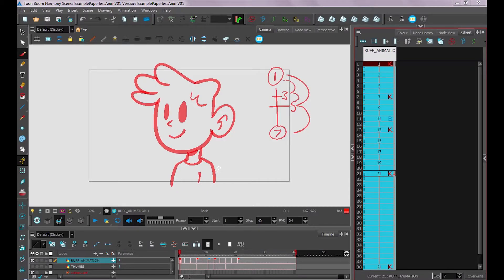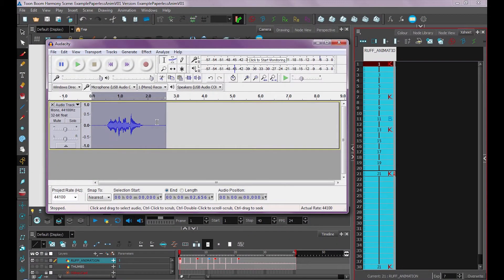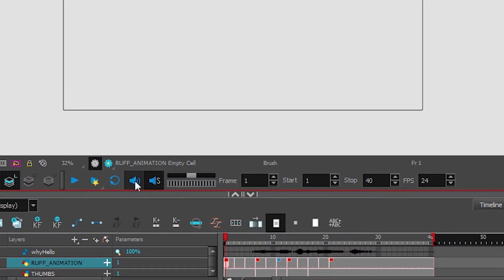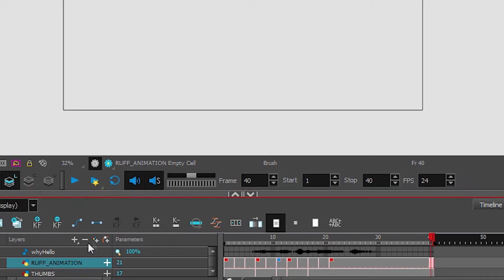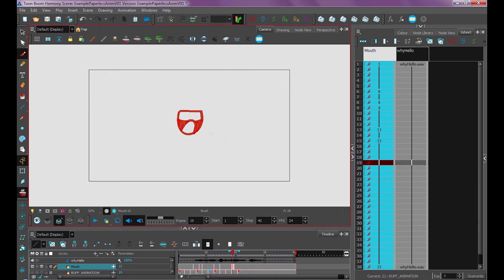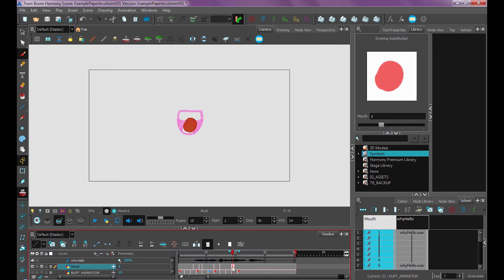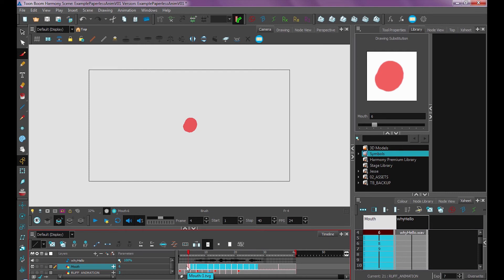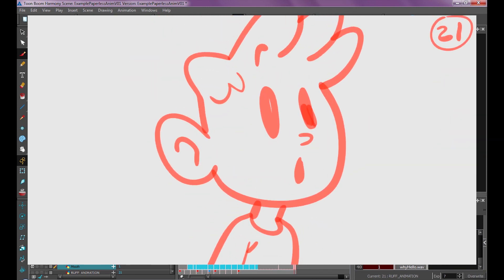How to Create Audio and Lip-Sync for Paperless Animation in Harmony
In this video, you will learn how to import dialog audio in Harmony, play it back, and manually
breakdown the lip-sync. You will also see how to animate a mouth matching the audio using sound scrubbing.